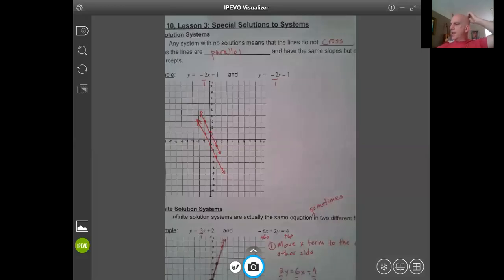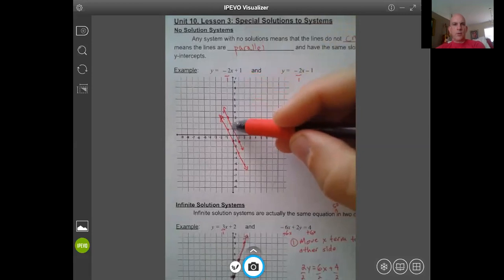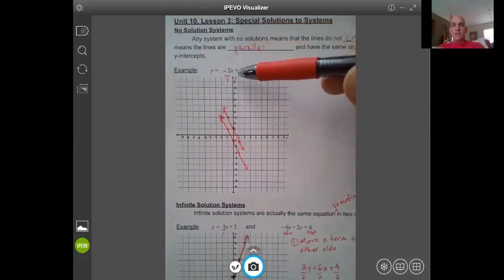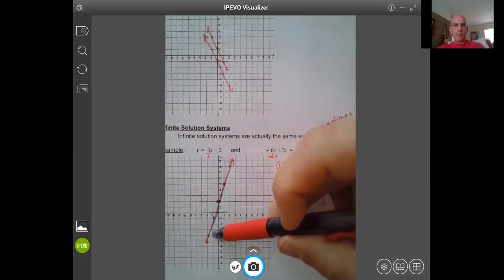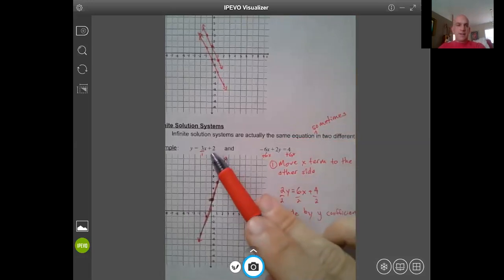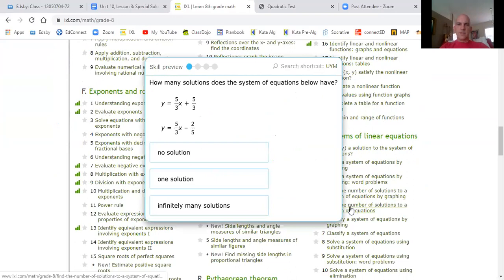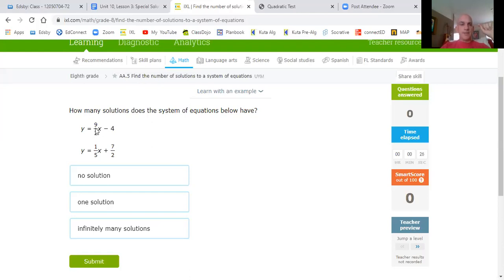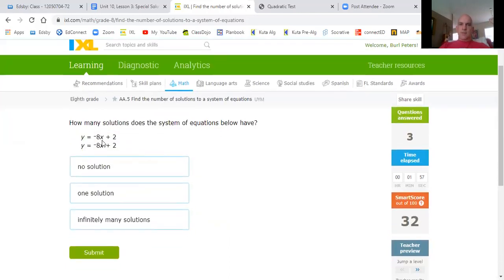5/13 Pre-Algebra Zoom class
We did a short lesson on No Solution and Infinite Solution Systems of Equations.